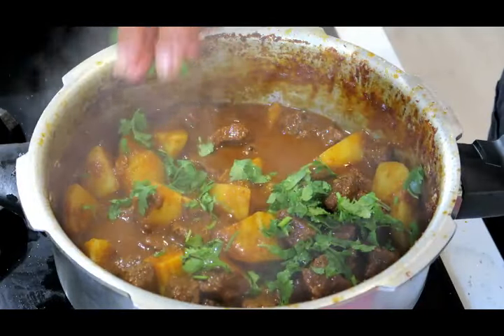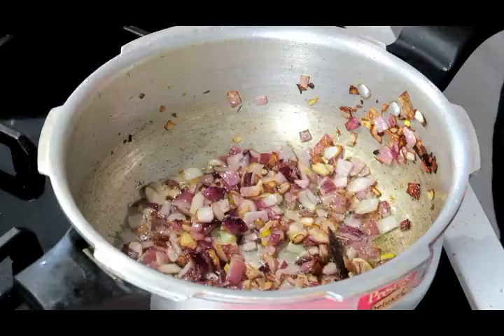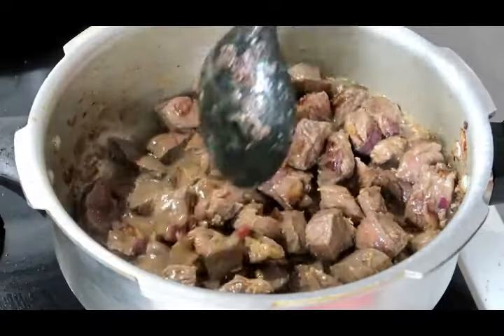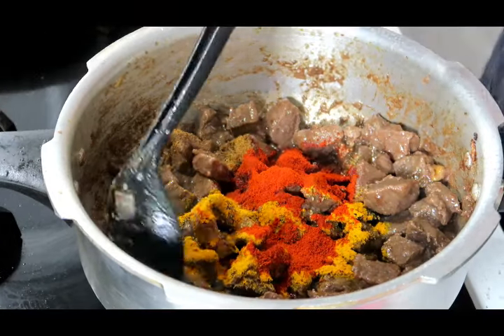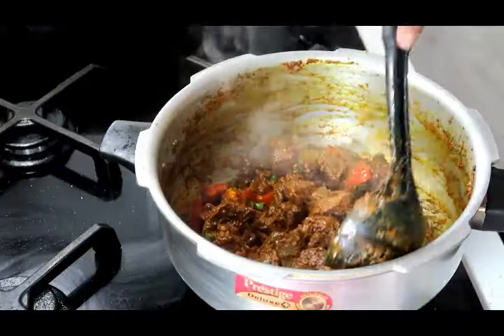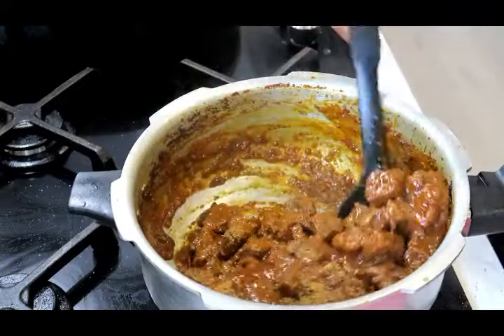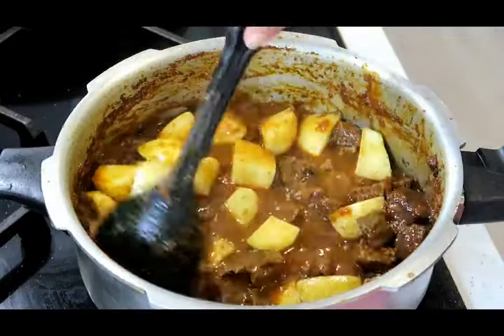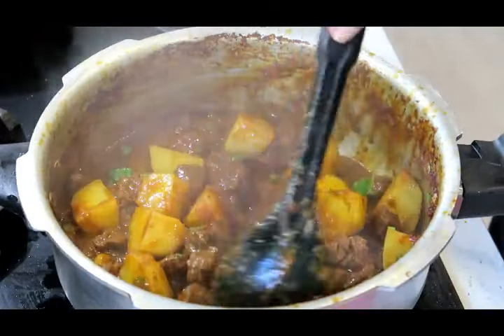The BEST Indian BEEF and POTATO Curry you will ever have.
Delicious easy Beef and Potato Curry you will come back for this recipe.

BEEF AND POTATO CURRY

INGREDIENTS:
1 Kg – Beef
3-4 large potatoes cubed

Whole Spices:
4 – Cloves
4 – Cardamoms
1 – stick Cinnamon

Other Ingredients:

1 – large Onions diced
1-2 – Tomatoes diced
1tsp – Ginger paste
1tsp – Garlic paste
1tsp – Turmeric powder
2tsp – Cumin powder
1tsp – Coriander powder
1tsp – Garam Masala
2tsp – Kashmiri Chilli powder or Paprika
Green chillies to taste
Salt to taste
5-6 tbsp – Oil

Method :

• Start by adding your oil to a heated pan. Once the oil is hot add the whole spices and fry for a 1-2mins or till it releases its aroma.
• Now add the chopped onions and sauté till golden brown.
• Add your meat and sear for 5-7 mins till brown. Now add all the powdered spices except for the (garam masala).
• Add enough water and cook the meat.
• Once the meat is cooked add the garam masala and potatoes and stir for 3-4 minutes.
• Now add water and cover with a lid and cook till the potatoes are soft, adjust the water as required.
• When finished garnish with fresh coriander and enjoy.

I hope you enjoy this simply delicious recipe. I would love to hear from you in the comments section, it encourages me to make more videos.